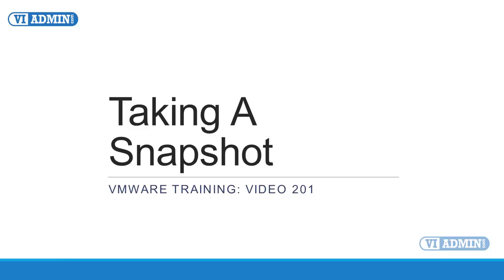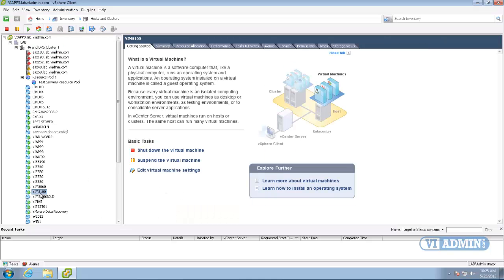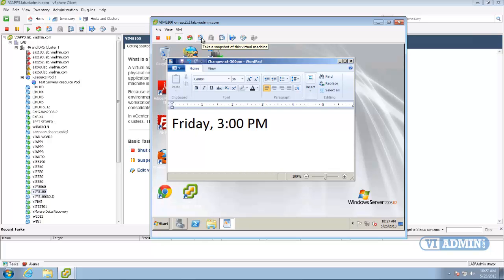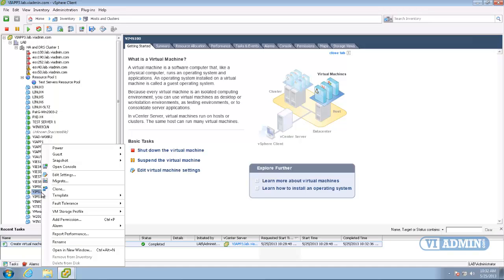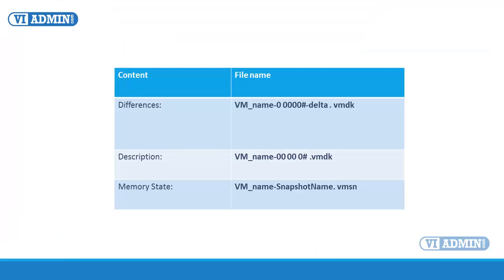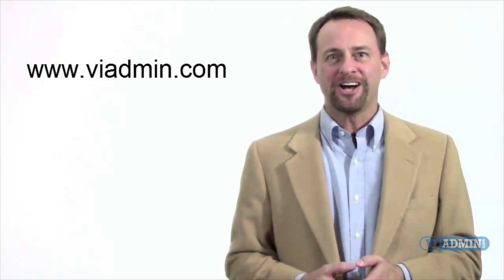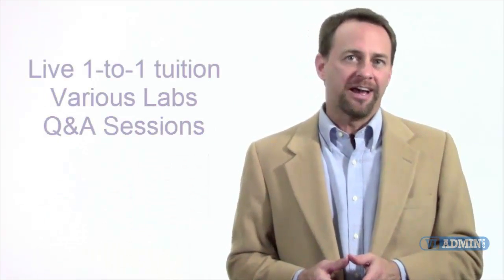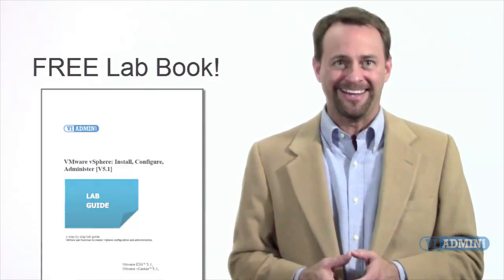VMWare Training 2-01 Taking A Snapshot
In this VMWare Training video number 201 I am going to show you how snapshots work.